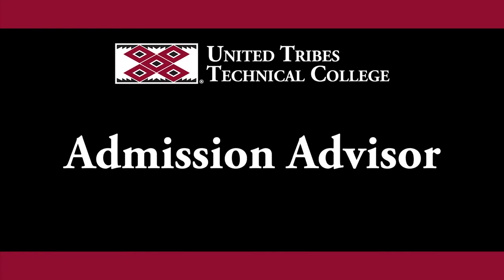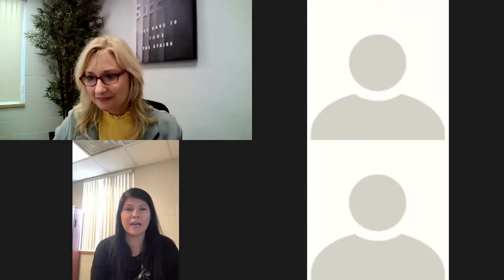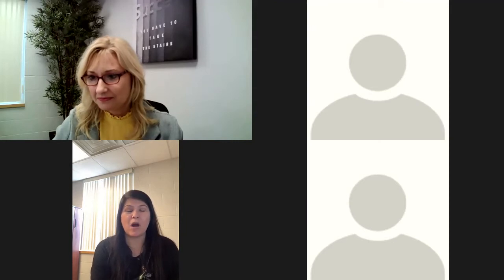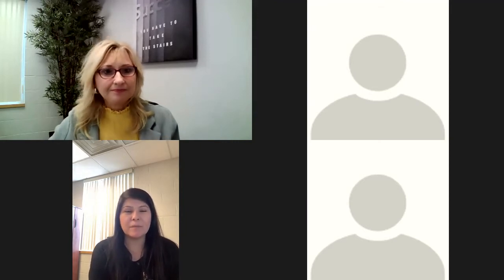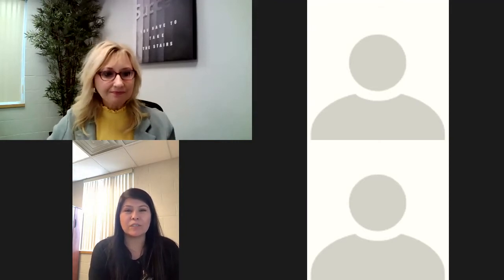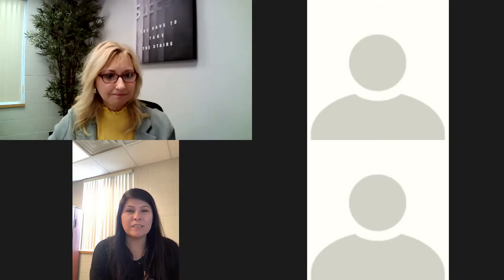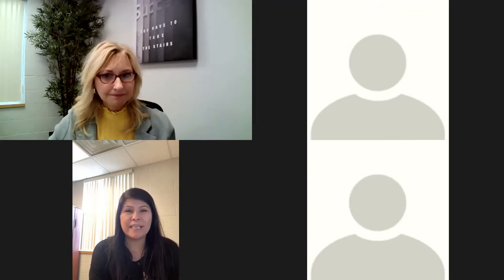Admission Advisory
We can help you along the way to successfully enroll at UTTC.